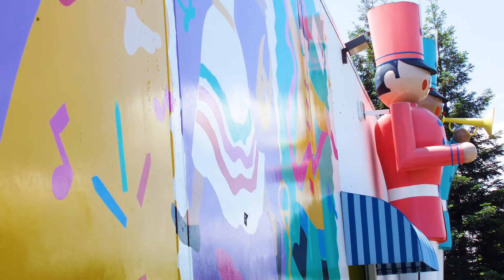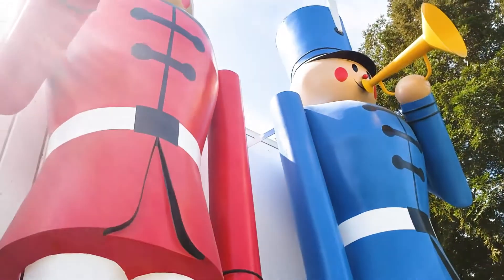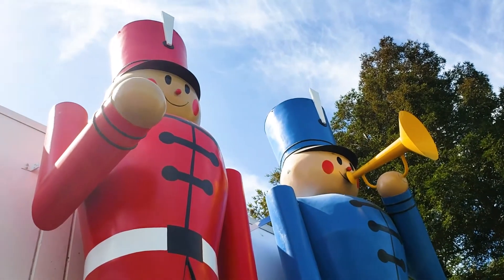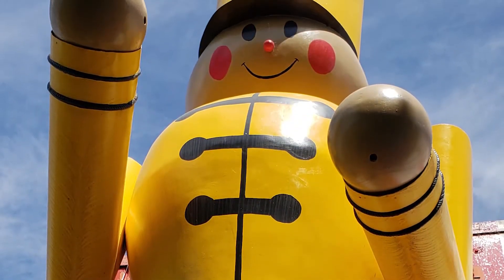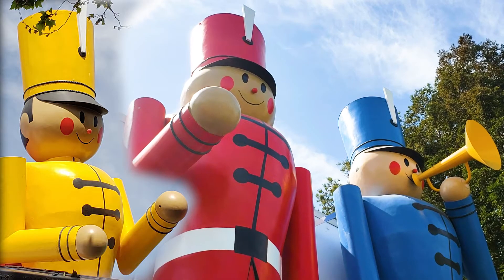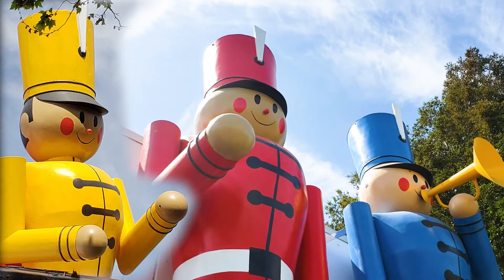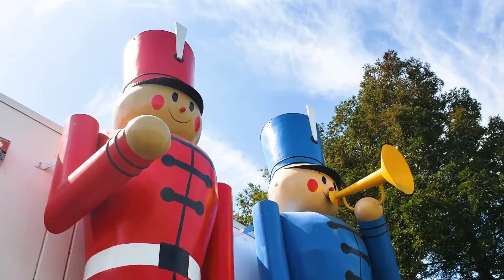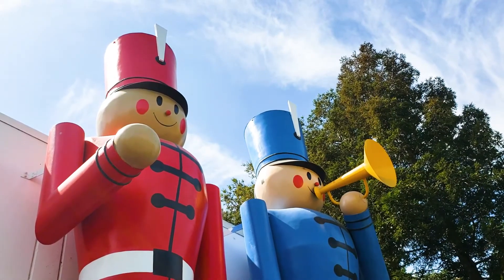Toy Soldiers Guard Children's Museum of Stockton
Ever wonder about our Toy Soldiers standing guard over the Museum? Well here's the fascinating story you won't want to miss!